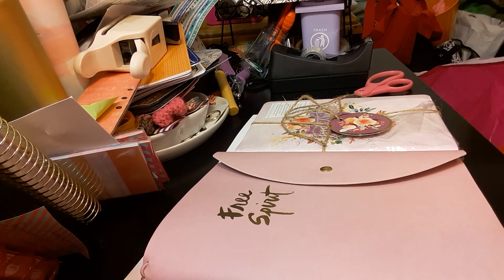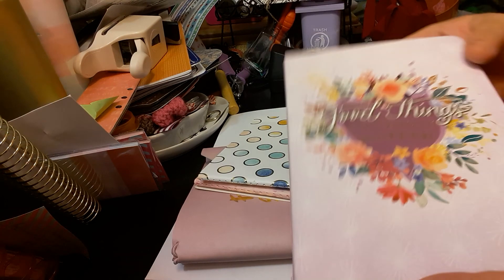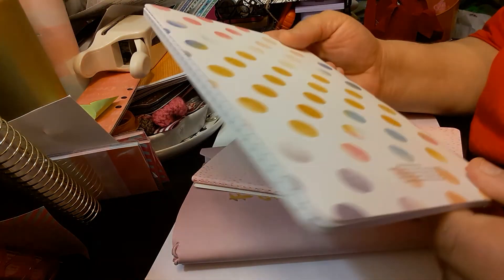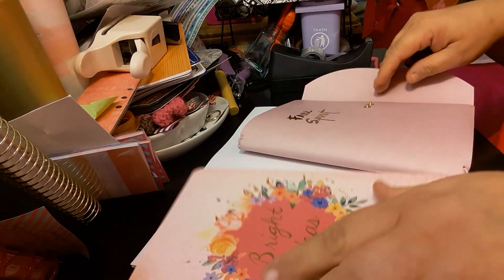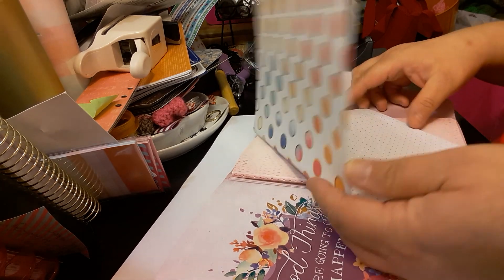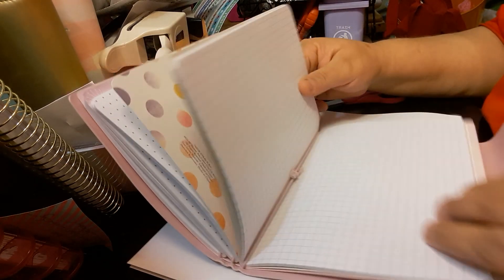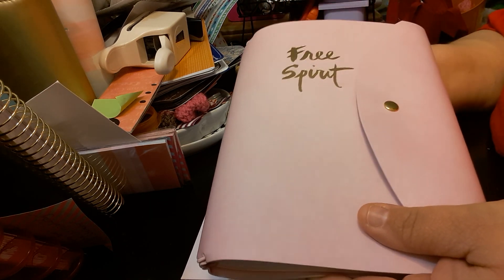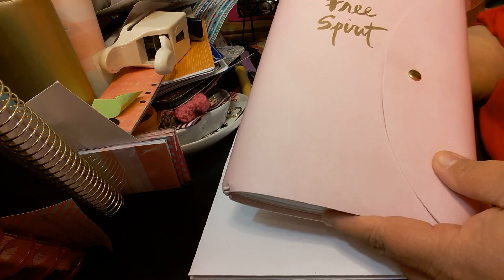Molly and Rex Planner Review 2017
I am here to share my passion for planning, hauls, and crafting.